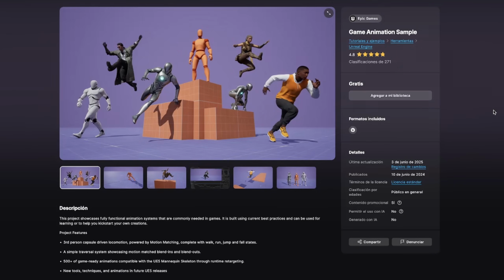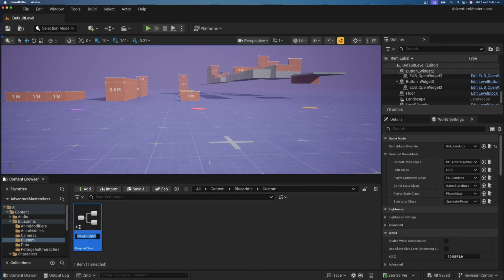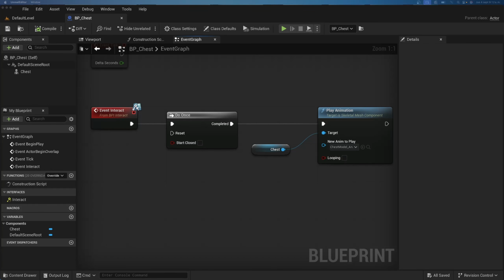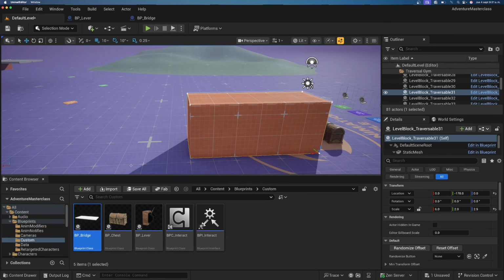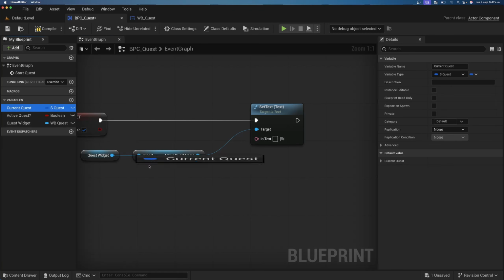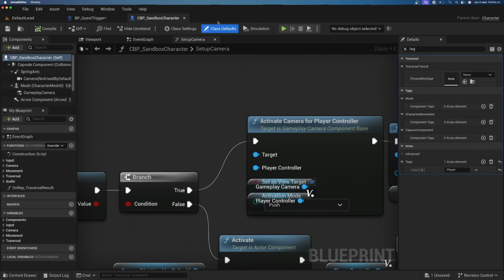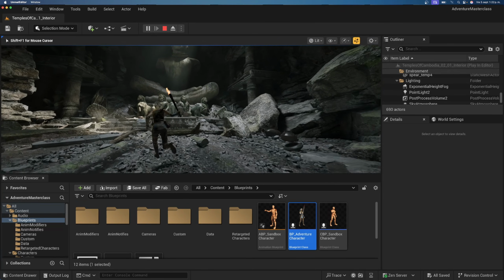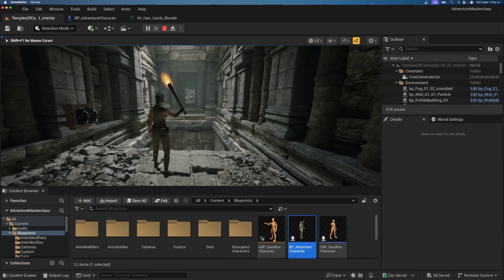How to Create an Adventure Game in Unreal Engine 5 - Full Course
Hello guys, in this quick and simple tutorial we are going to learn how to make an adventure game in Unreal Engine 5.

Sections:
0:00 - Intro
0:33 - Project Creation
1:42 - Character Movement
2:19 - Holding Torch
15:26 - Interaction System
25:23 - Chest
37:51 - Lever
45:43 - Bridge
53:52 - Quest System
1:23:24 - Adventure Character
1:28:35 - Temple Environment
1:36:33 - Joining Everything Together
1:49:44 - Outro